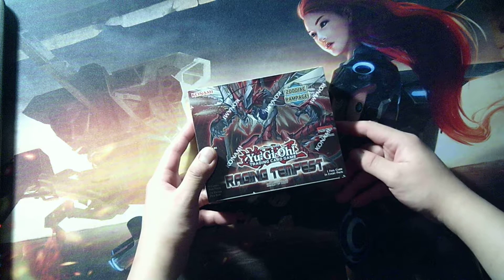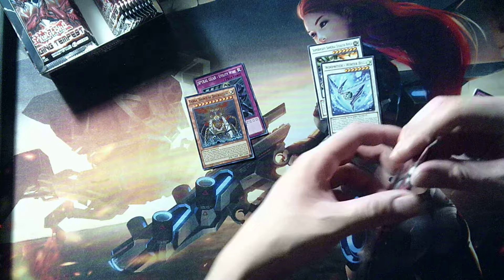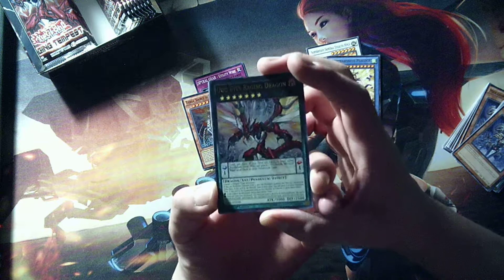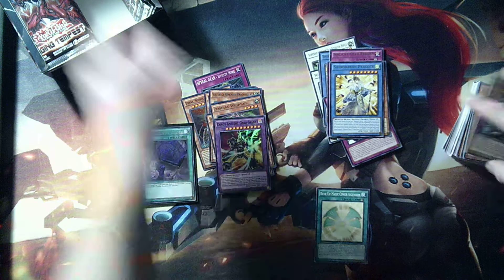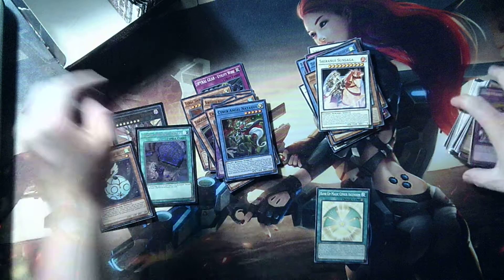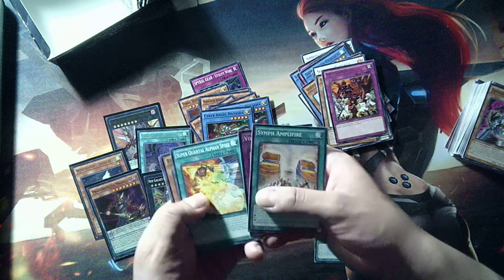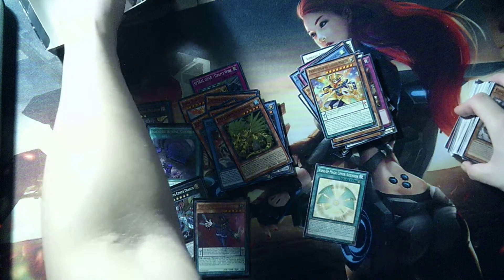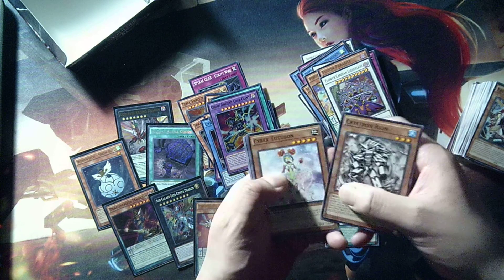Amazing! Yugioh Raging Tempest Box Opening 2 - Got It!!!! Odd-Eyes Raging Dragon!!!!